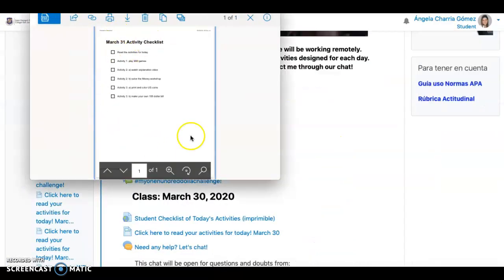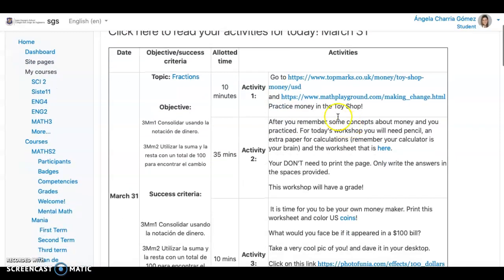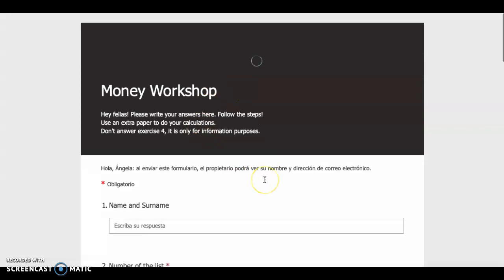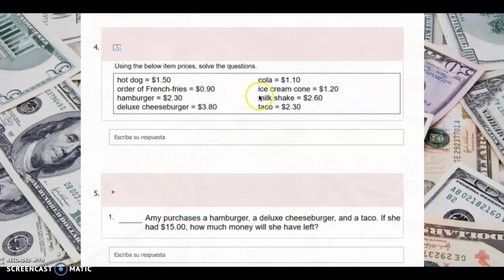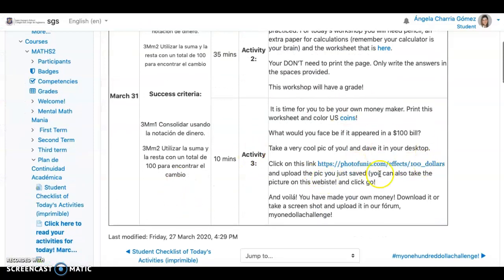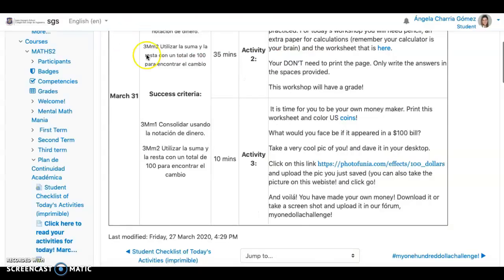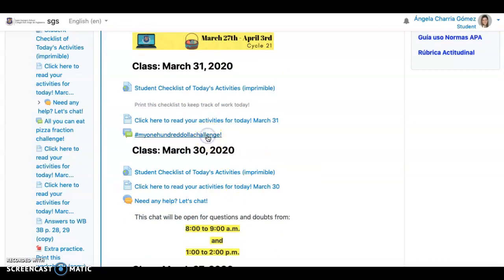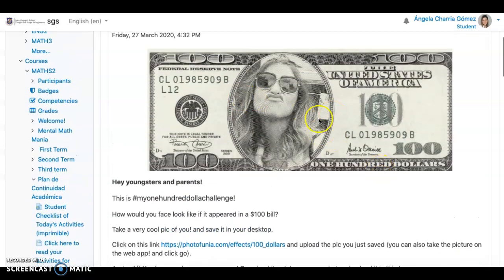March 31, tutorial